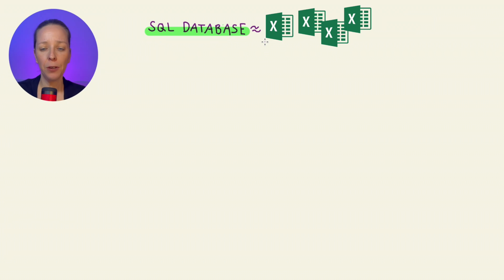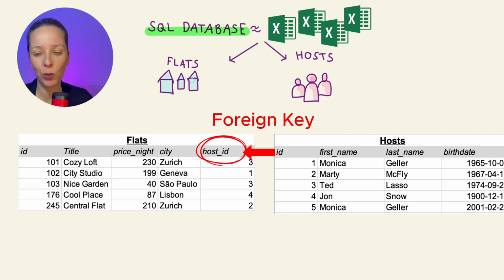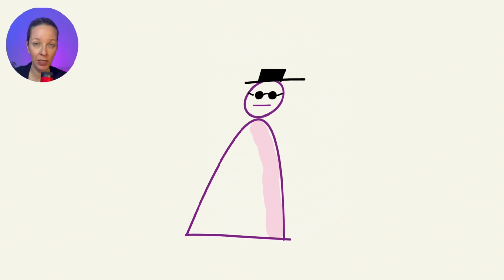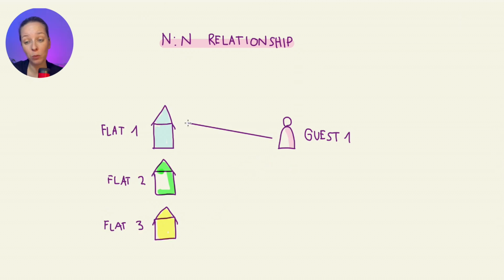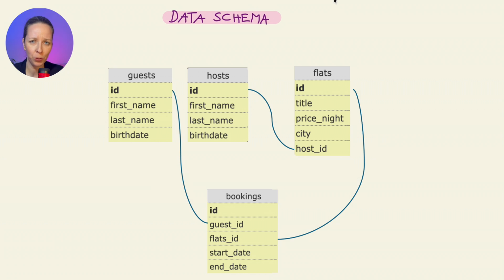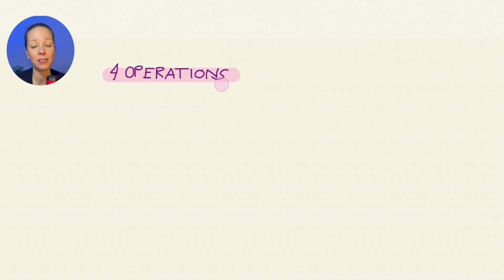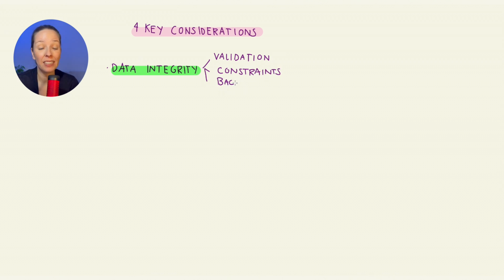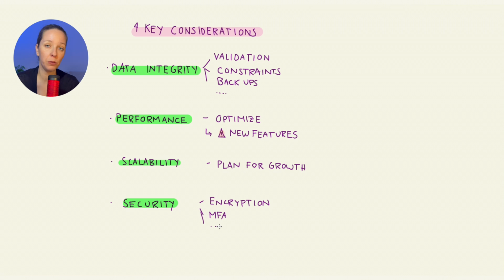SQL Database Tutorial: How relational Databases work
A beginner-friendly and comprehensive guide on how an SQL database works!
Whether you're a business professional, product manager, or an aspiring data expert, this video simplifies how databases work to store, manage, and retrieve data.
Using an Airbnb-inspired example, we’ll break down relational databases, CRUD operations (Create, Read, Update, Delete), and key concepts like primary & foreign keys, as well as data integrity, scalability, security, and performance
—— all in plain English.

🙍‍♀️ About Me 👩‍💼
As a social scientist, I ended up in the world of Technology by accident.
After 15 years in IT (and, yes, turning 40! 👵🏼😅), I decided to create the kind of content I wish I’d had when starting out.

⏰ Timecodes ⏰
00:00 SQL with the example of Airbnb
00:10 SQL Databases and Excel Spreadsheets
00:39 Relational Database
01:28 1:n Relationship
02:16 Bookings - junction table
03:09 n:n Relationship
03:40 Data Schema
04:35 Search for a flat in Zurich
05:05 CRUD - Create Read Update Delete
05:45 Product Manager's Considerations